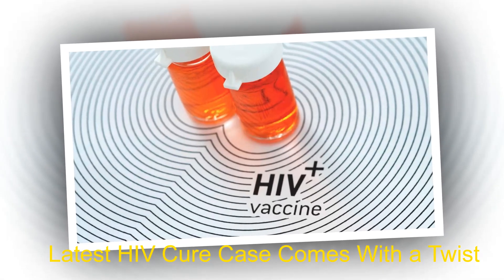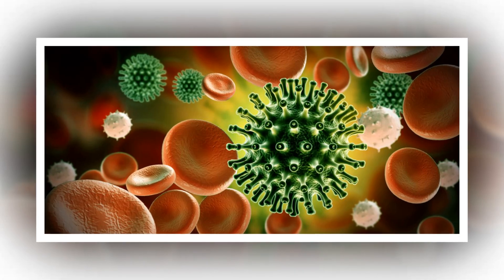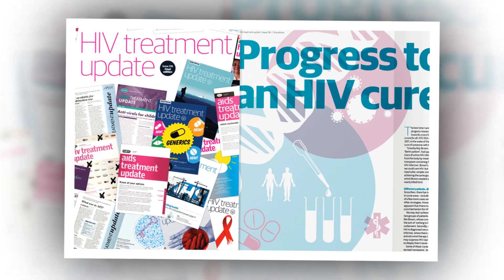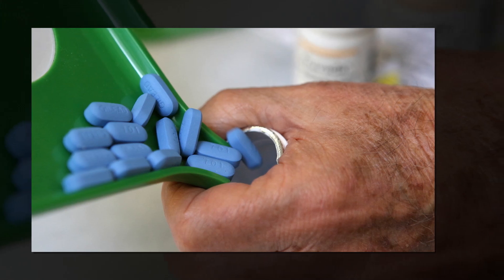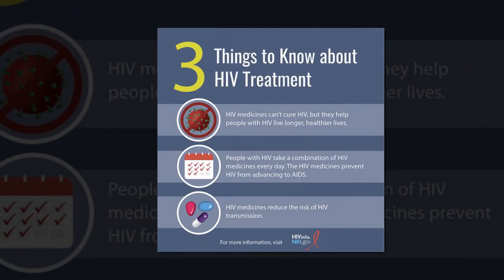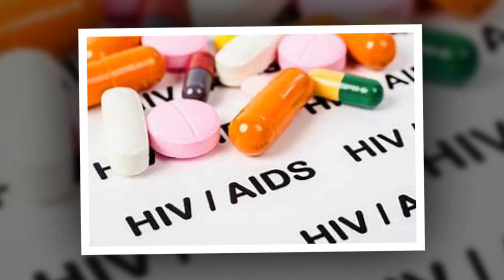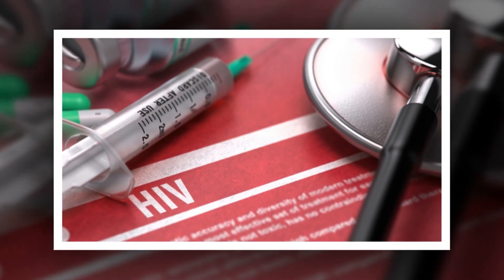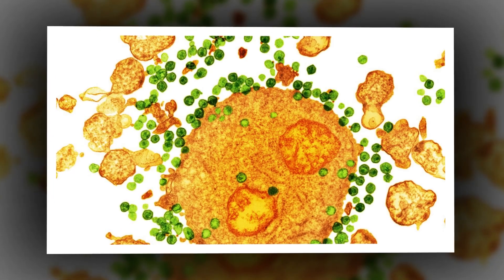Latest HIV Cure Case Comes With a Twist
The first HIV cure case in which the stem cell donor had a single — rather than double — gene mutation is opening the donor pool in renewed cure efforts to make stem cell transplants more widely available.
The anonymous patient is the first to achieve long-term HIV remission — in this case approaching 6 years — after receiving a single CCR5 delta 32 mutation. Specifically, the patient received a CCR5 wild-type, delta 32 transplant, known as a heterozygous transplant, for acute myeloid leukemia, investigators reported at the International AIDS Conference 2024 in Munich, Germany.
Other cures have involved donors with two copies of the CCR5 delta 32 mutation, known as homozygous.